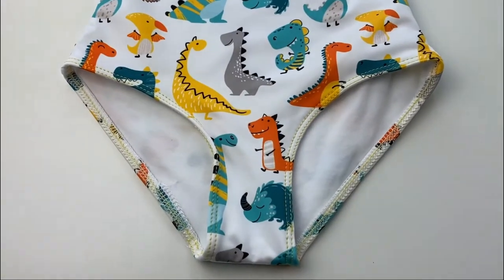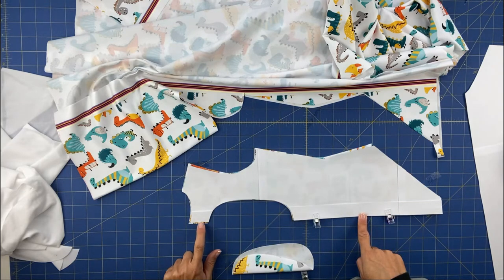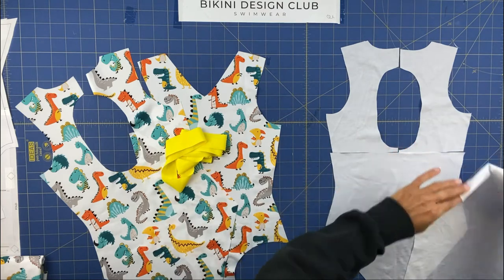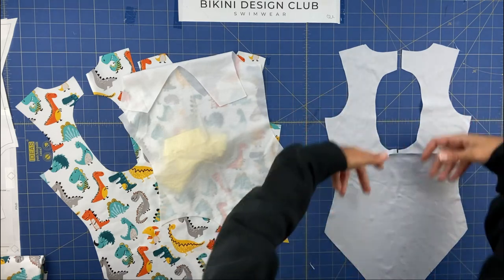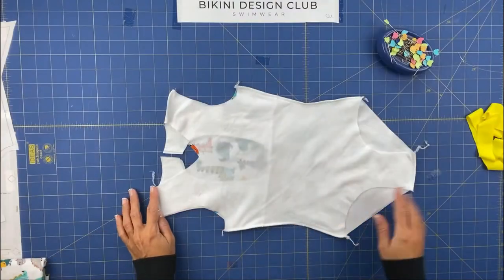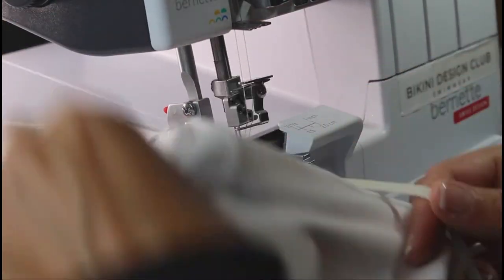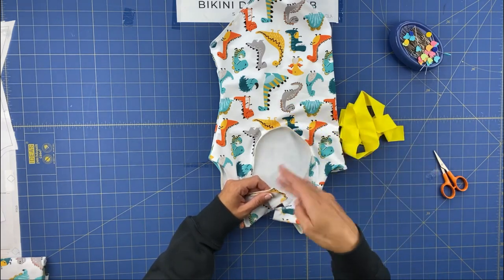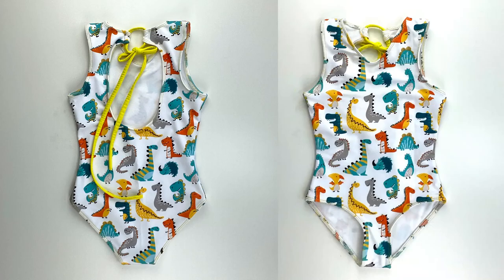Learn how to sew Kids Swimsuit pattern Mini Tanya * DIY BIKINI * KIDS SEWING PATTERNS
Learn how to sew Swimsuit pattern Mini Tanya, matching the adult swimsuit pattern Tanya.
Kids sizes range from 2 years old to 8 years old, and size charts are available on our online store.

😍 Hope you like it and if you want to get the pattern
If you want to do mommy and daughter matching swimsuit, you can also find ADULT version here: